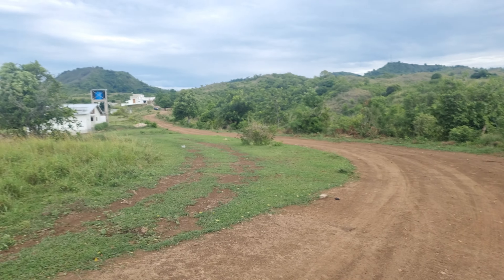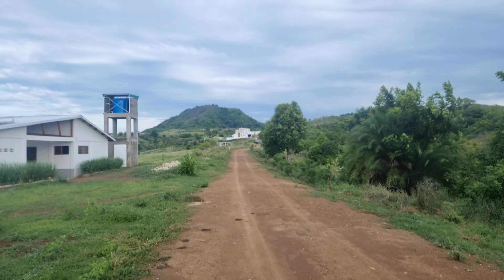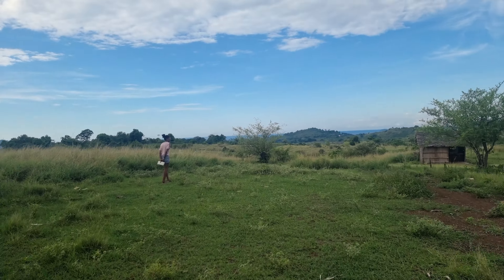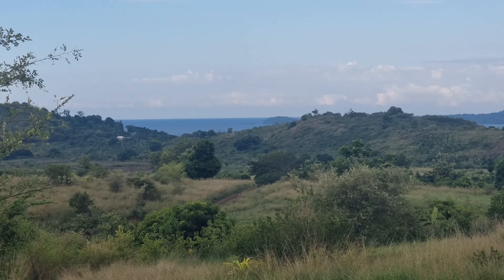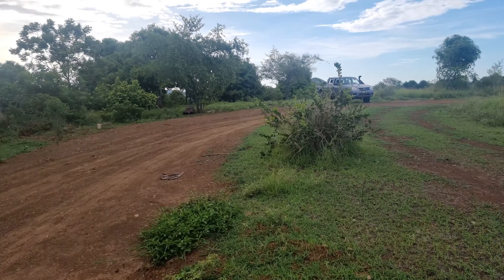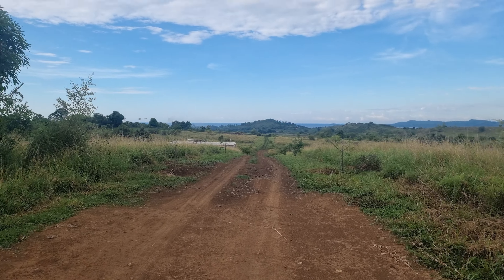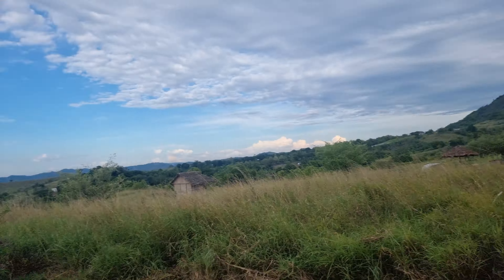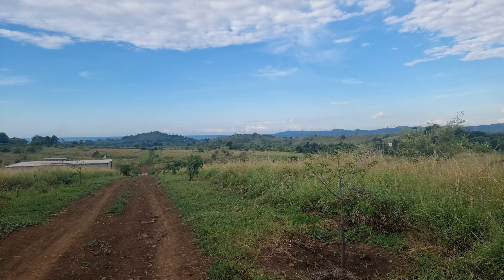Nosy Be Madagascar 5000 M² Building Plot €10 a meter²🇲🇬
A nice plot of land for €50,000 ready to build a small community on or anything you desire.